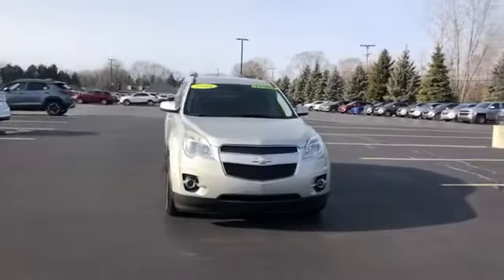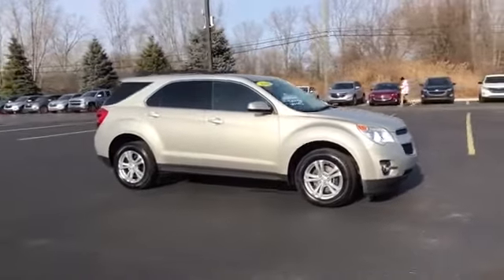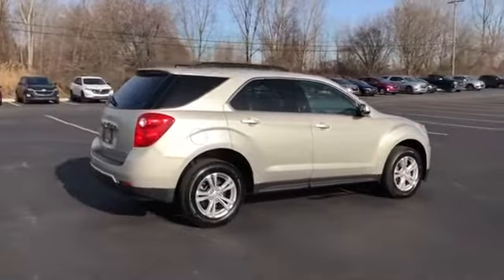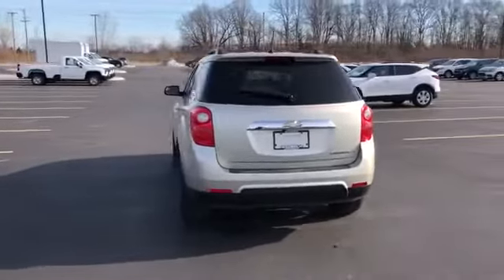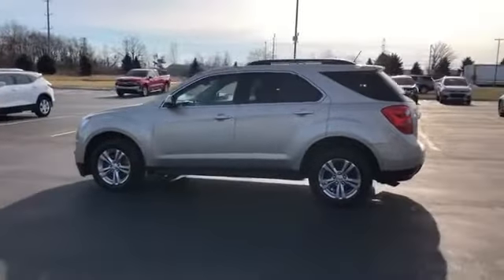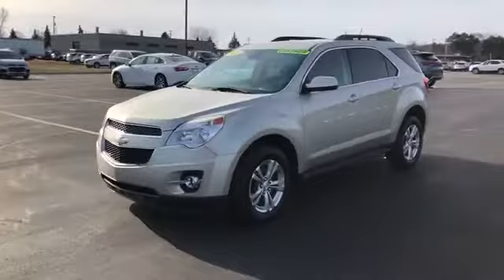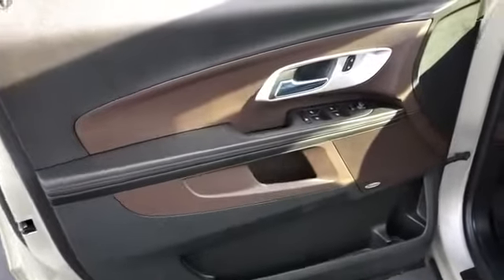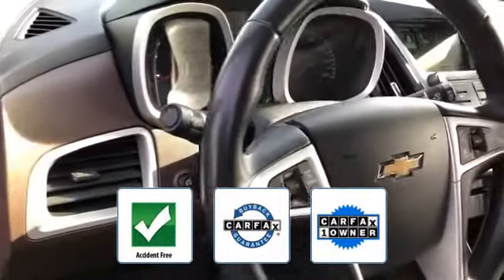Used 2014 Chevrolet Equinox LT Sterling Heights, Macomb, Rochester Hills, Shelby Twp/Utica, Romeo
2014 Chevrolet Equinox LT 2GNALCEK8E6198453 Video

This 2014 Chevrolet Equinox LT 2GNALCEK8E6198453 is full of phenomenal features such as: